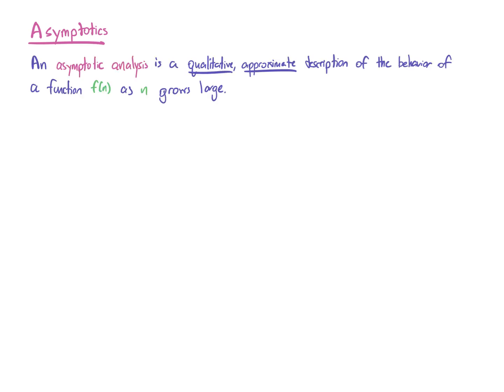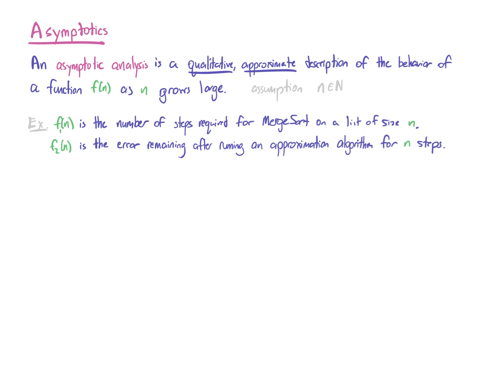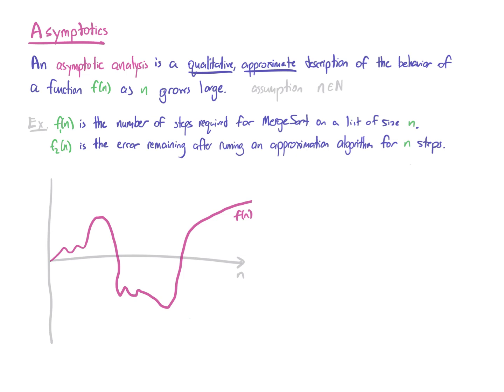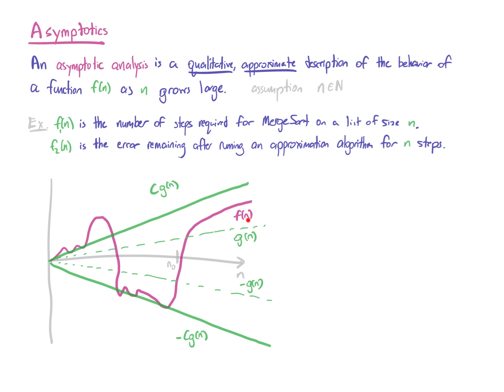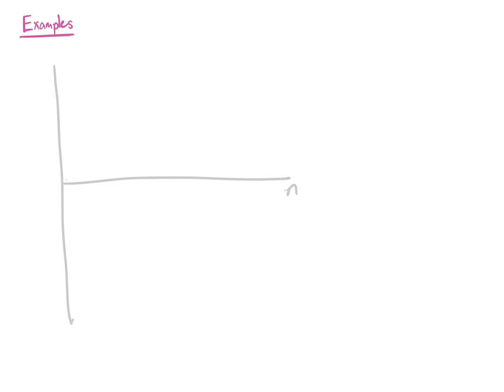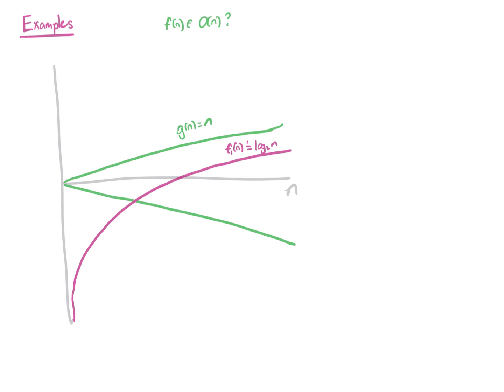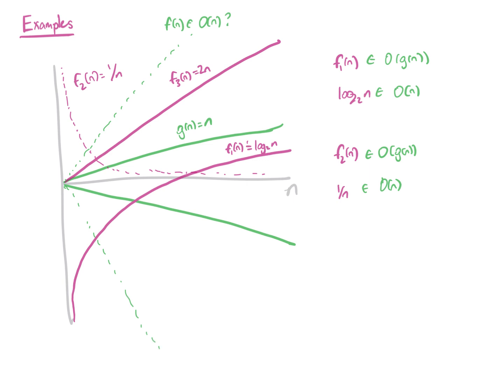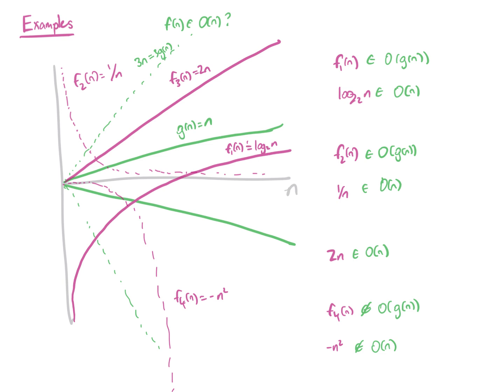Introducing Asymptotics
00:00 Intuition of Asymptotics
06:54 Visualizing Asymptotics